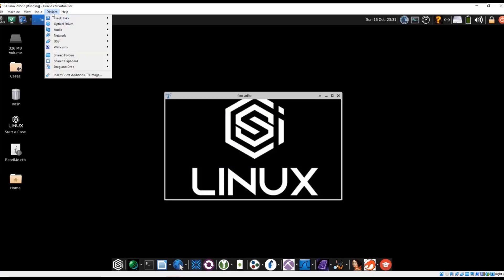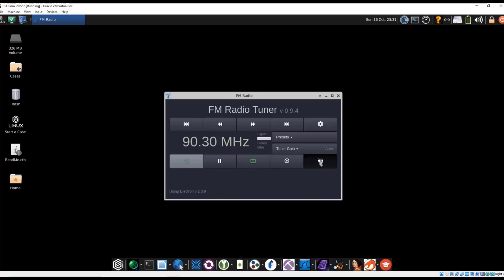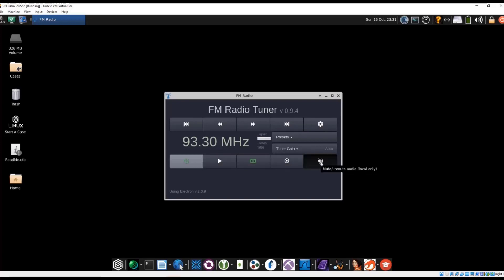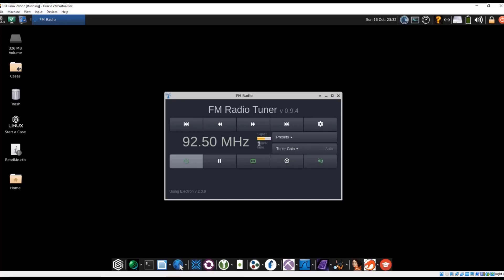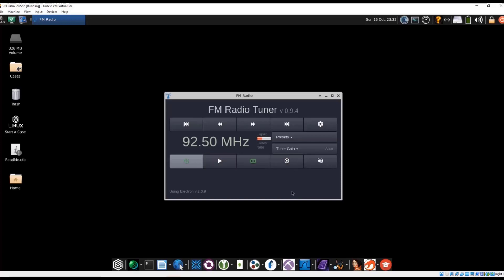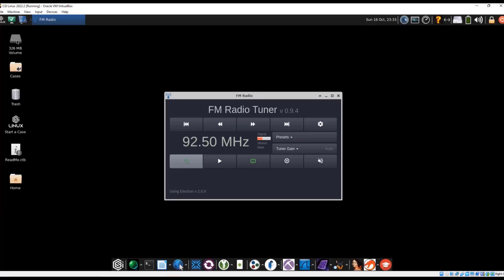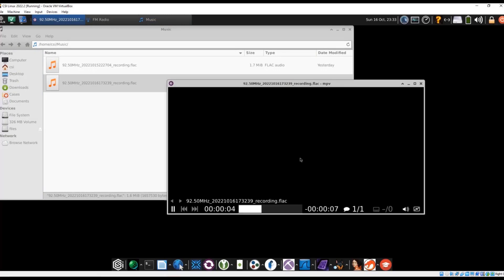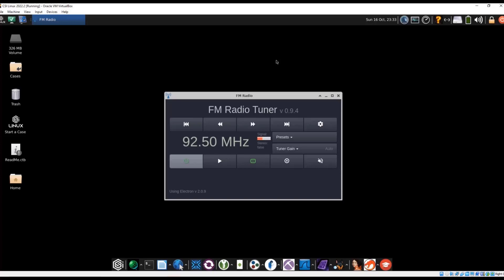FM Radio Tuner and RTL2832U SDR with CSI Linux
This video will walk through using the FM Radio Tuner and RTL2832U SDR with CSI Linux.